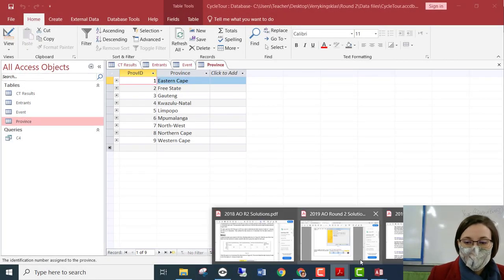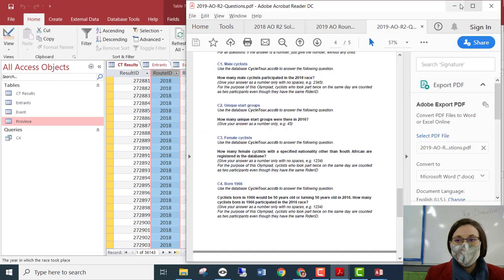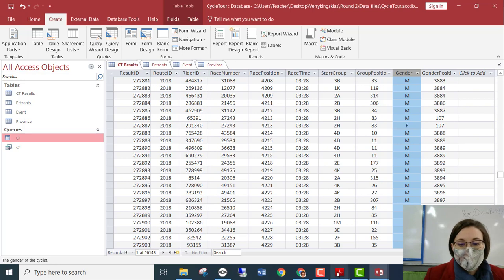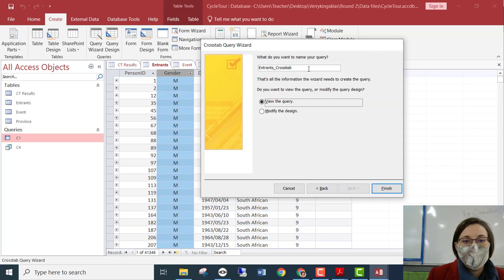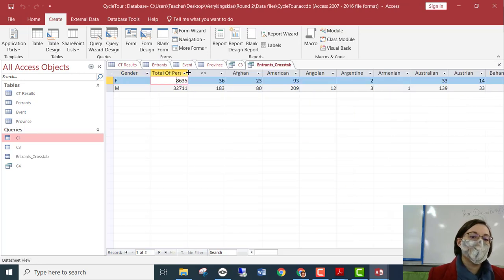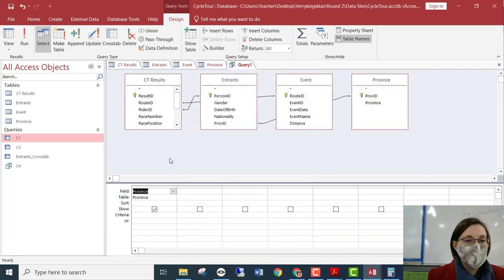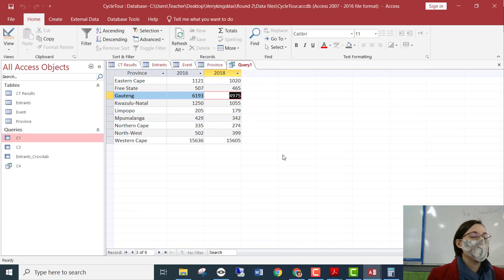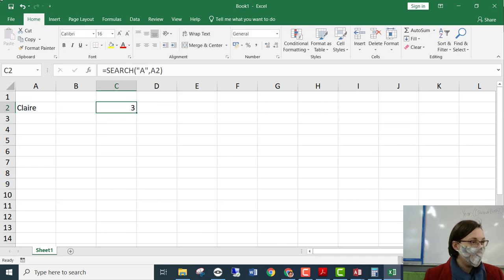Round 2 training - Databases - Crosstab queries solutions